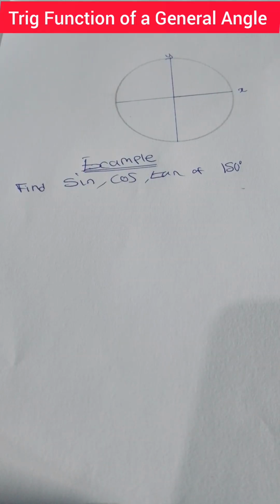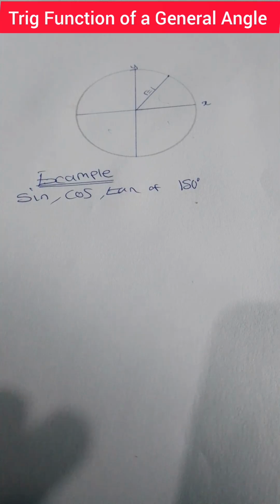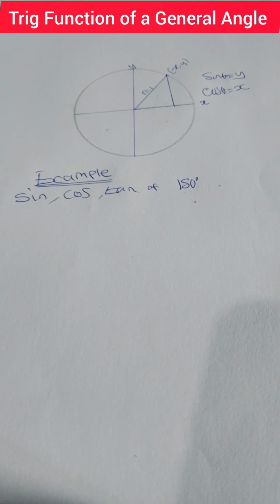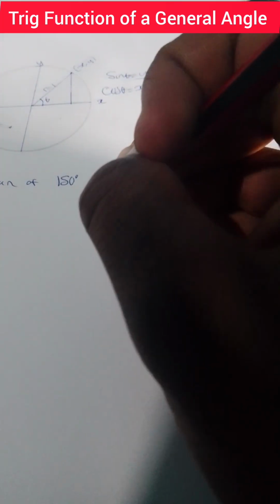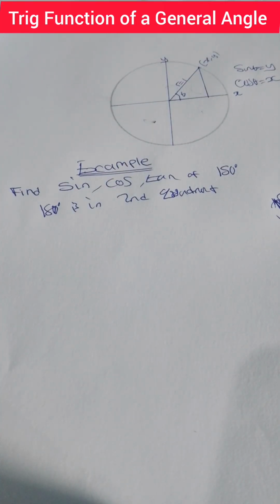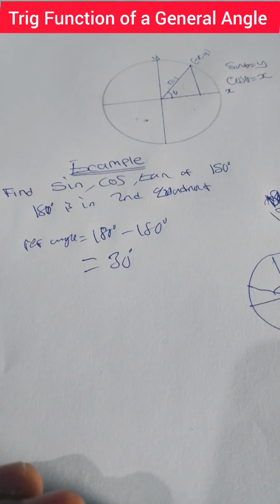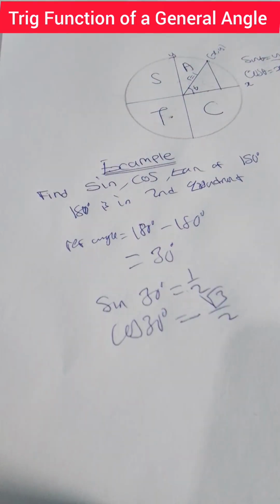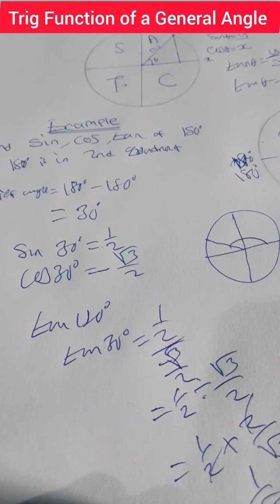Trigonometry- General Angle lesson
In this Lesson we talk about;
• Defined trigonometric functions using the unit circle
• Extended them to all real numbers
• Applied periodicity
• Evaluated angles beyond 2π
• Used quadrant reasoning
This is the foundation for Fourier analysis, oscillations, wave motion, and advanced calculus.
In the next lecture, we proceed to Trigonometric Identities at University Level.”